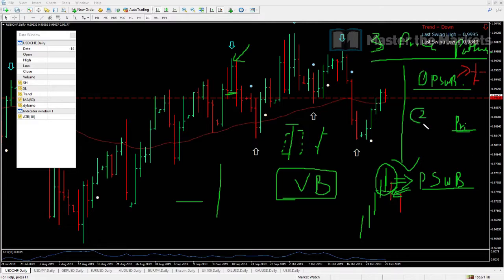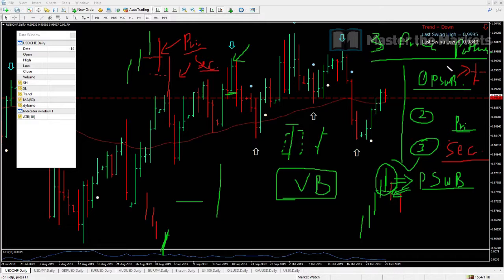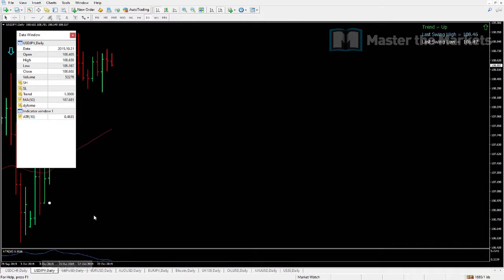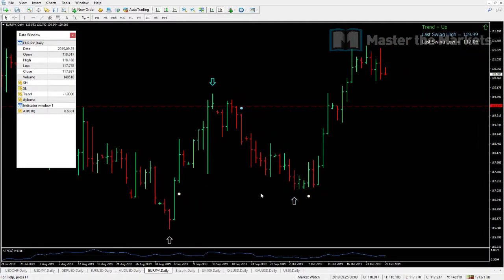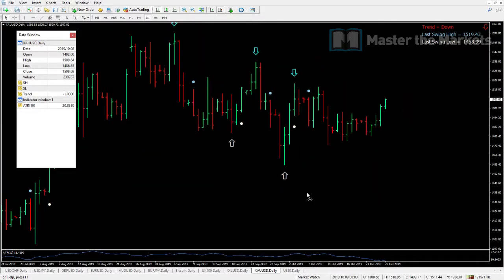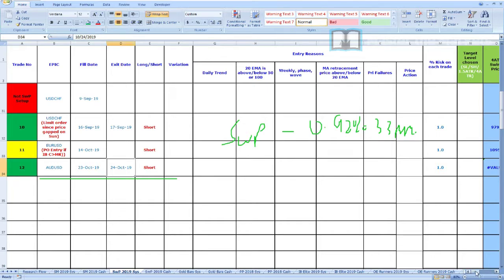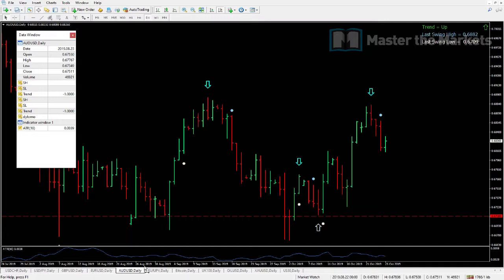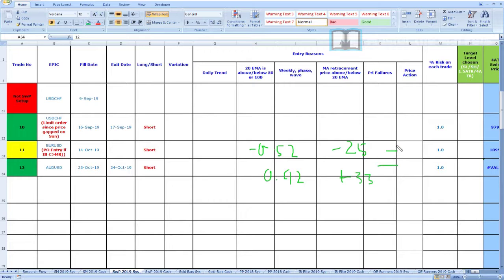Market update 25/10/2019, Small profit and 3 price patterns